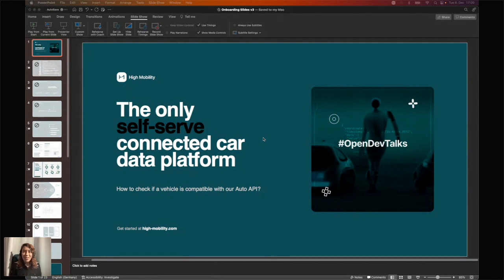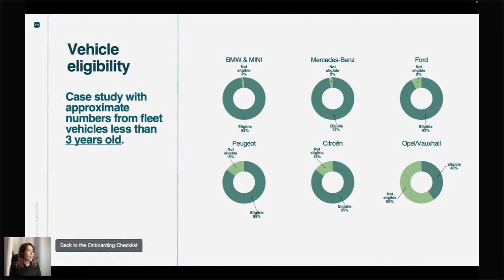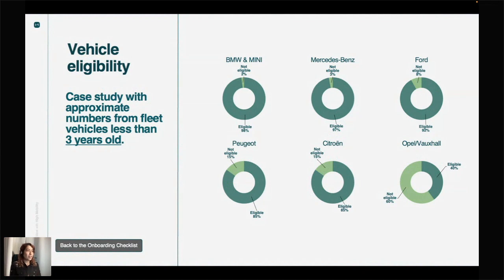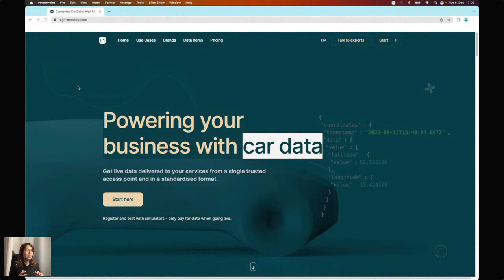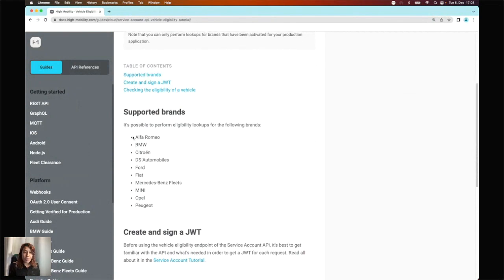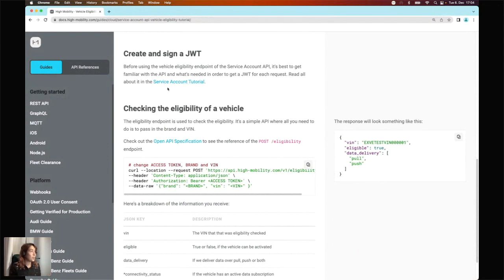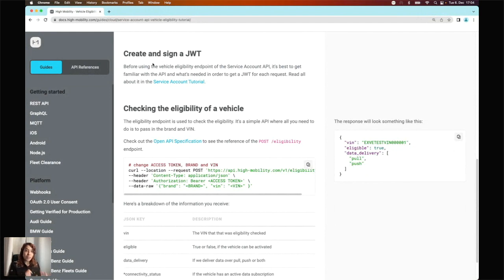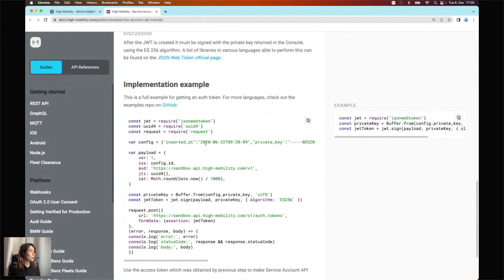How to check if a vehicle is compatible with our Auto API?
Agenda

Presentation duration ≈15 min

Vehicle Eligibility Tutorial Documentation
Live App Container
OEM Activation vs B2C/B2B
Live test of the POST /eligibility endpoint
Compatible vehicle Models per Brand
Eligibility Checks for larger volume
Q&A ≈15 min